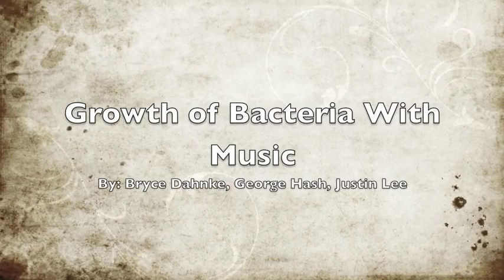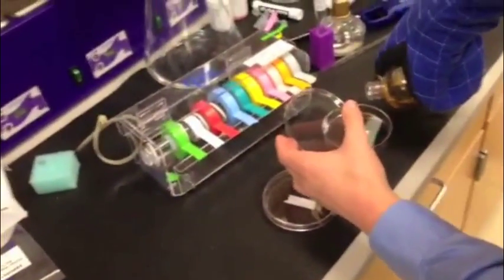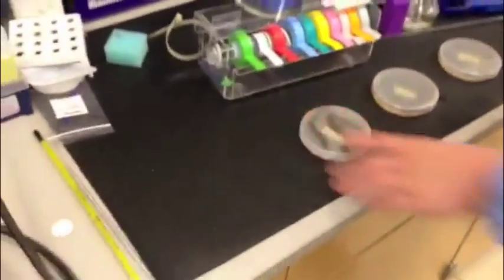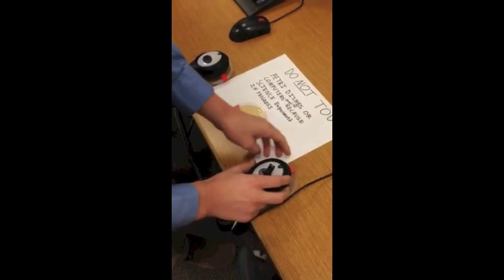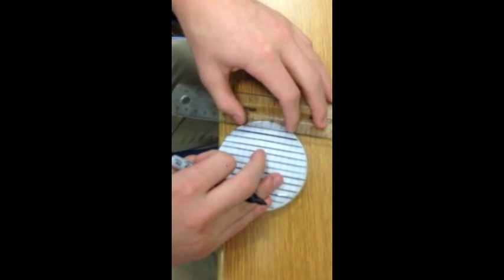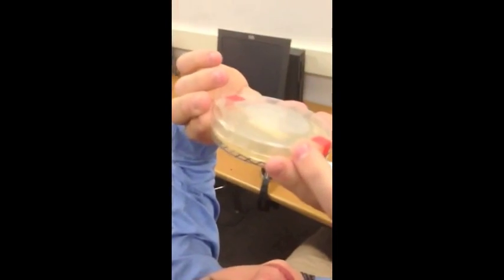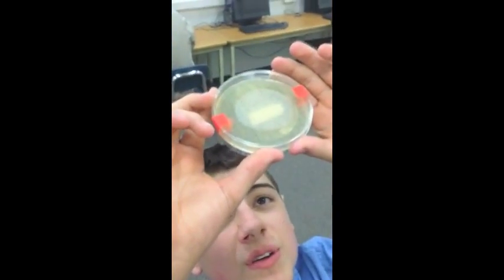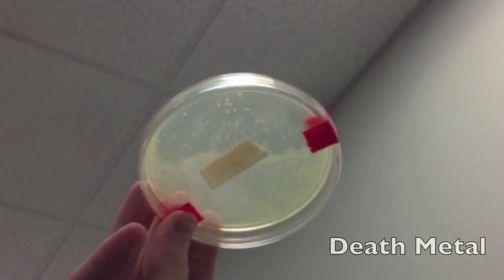Bacteria Growth With Music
Attempting to see whether or not the Mozart Effect, the notion that music affects the growing rate of bacteria, is real.

Bryce Dahnke, George Hash, Justin Lee